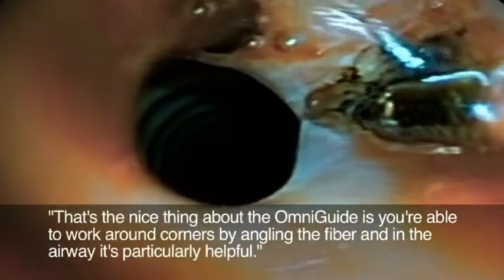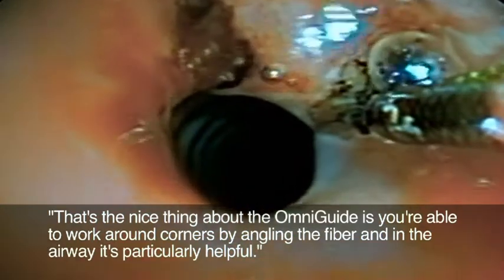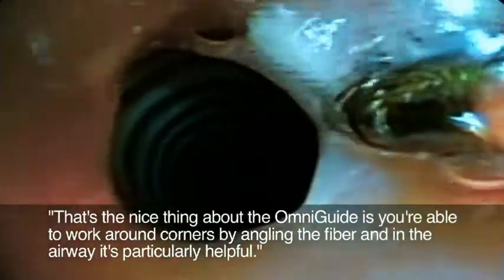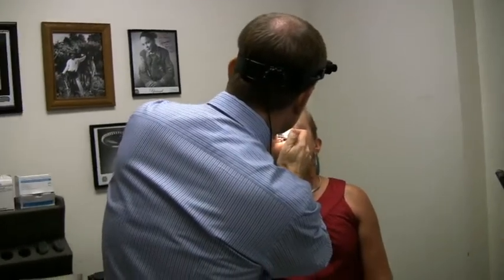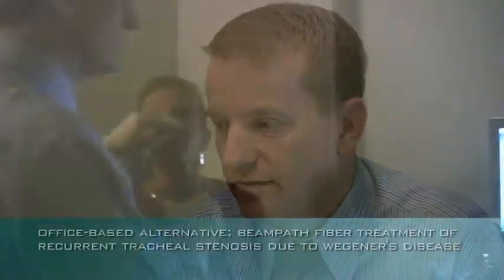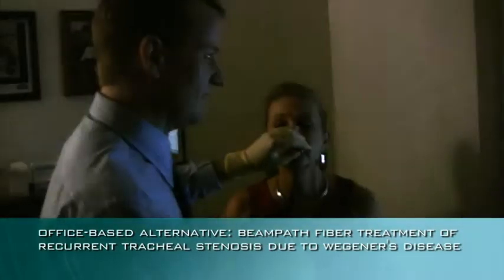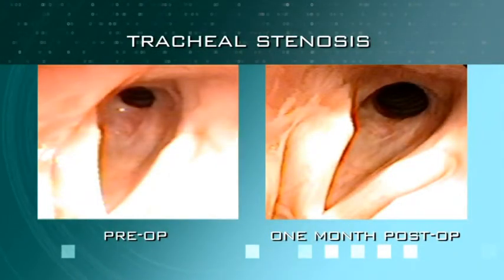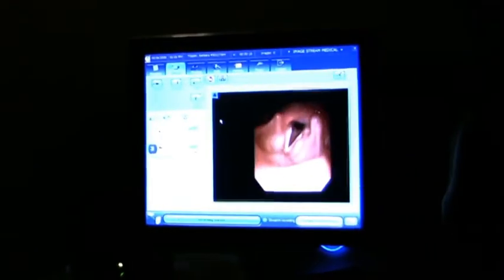Doctor Interivew: Office Based Treatment of Tracheal Stenosis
Dr. Simpson (11.753.INT)